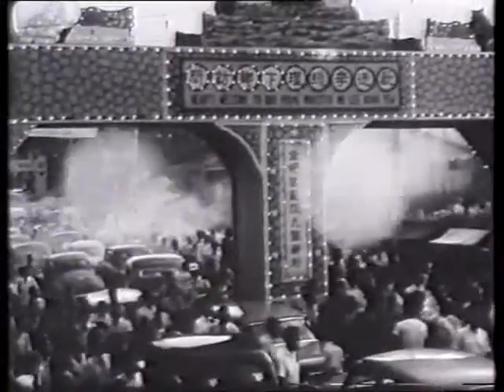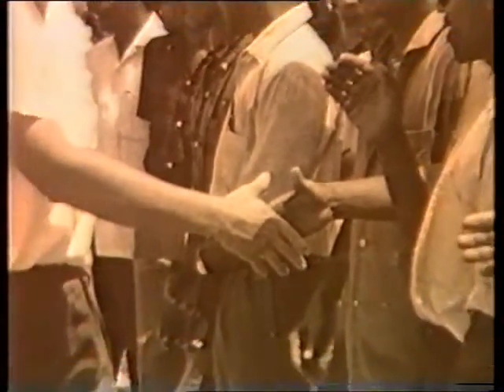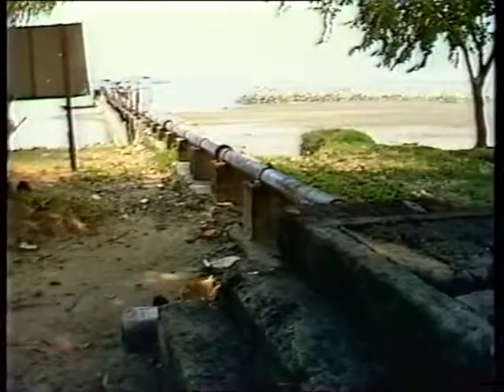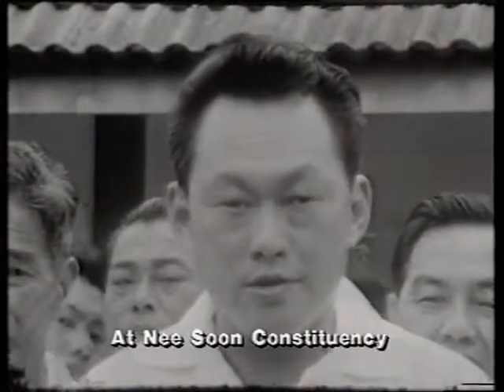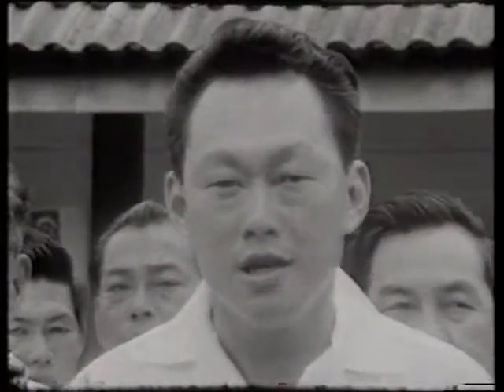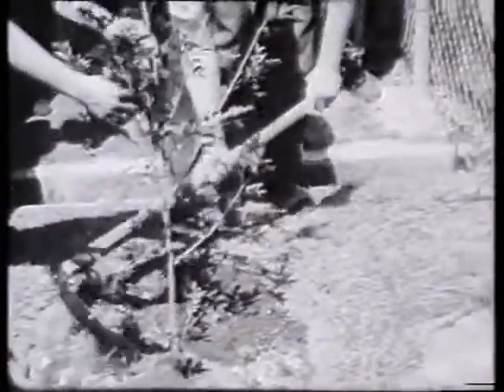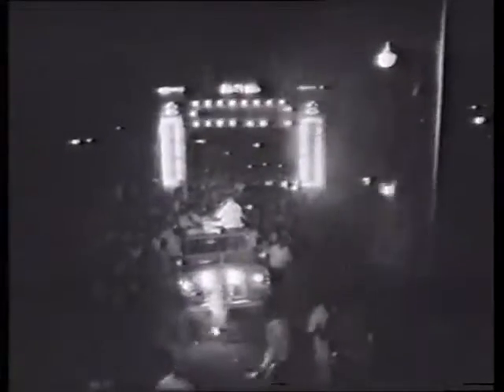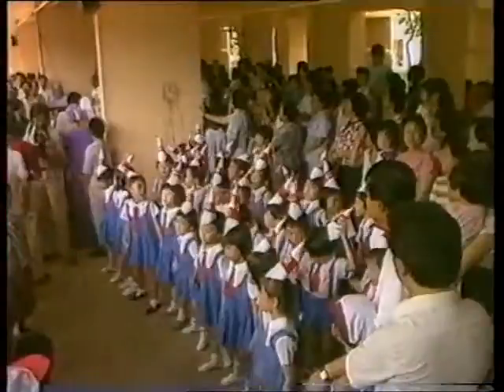Diary of a Nation (SBC 1988) - 24 November 1962: The Prime Minister's Constituency Tours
Episode 33

a history of Singapore